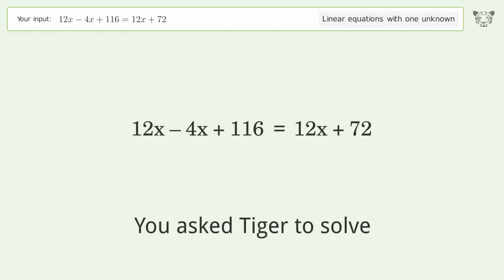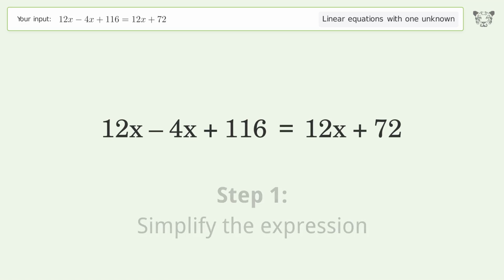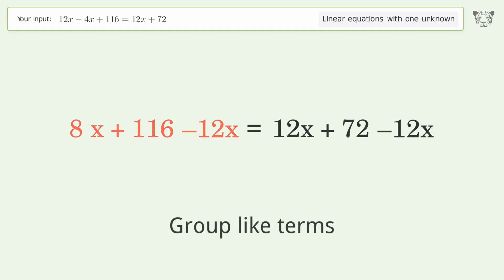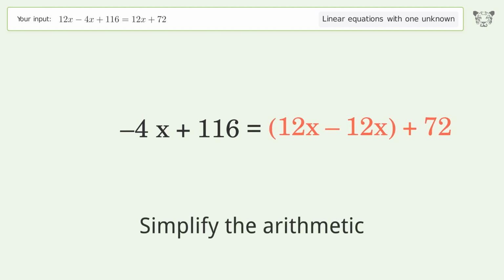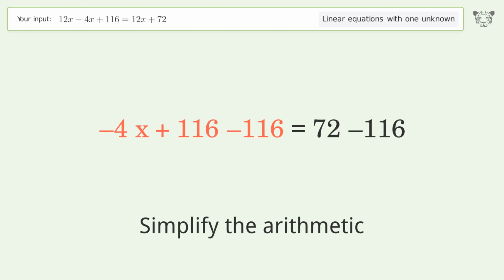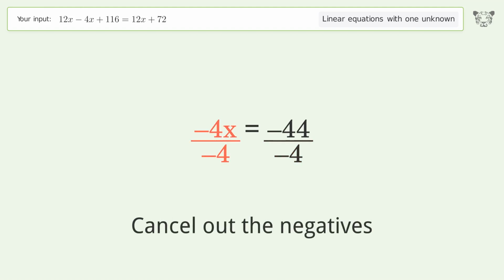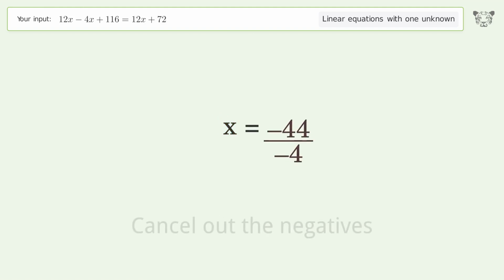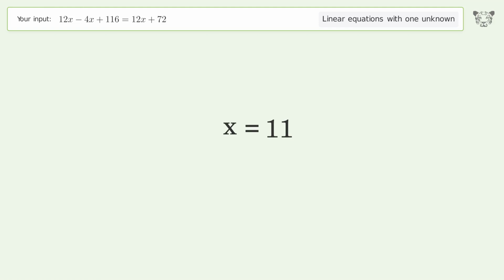Solve 12x-4x+116=12x+72: Linear Equation Video Solution | Tiger Algebra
Struggling with 12x-4x+116=12x+72? Watch our step-by-step video on Tiger Algebra to master this linear equation effortlessly. Also check out for more tips and tricks for dealing with linear equations with one unknown